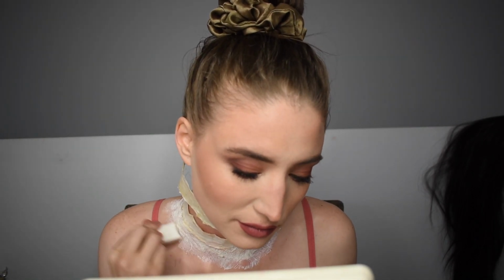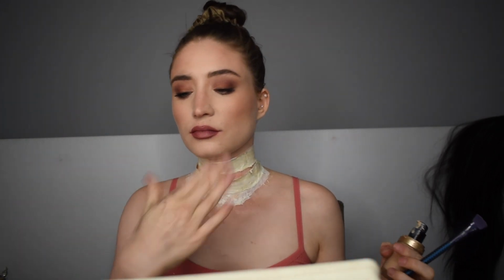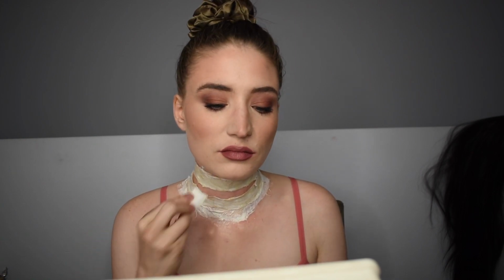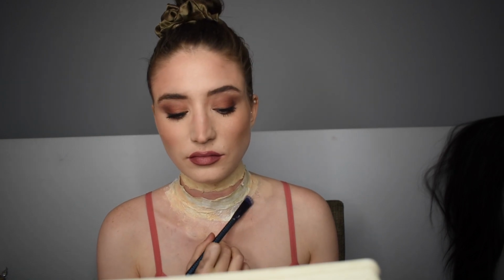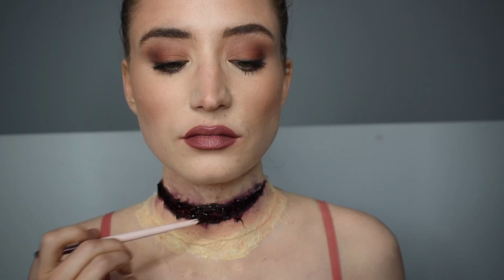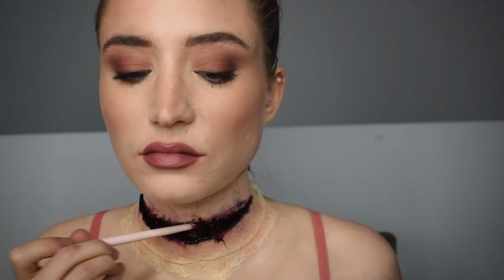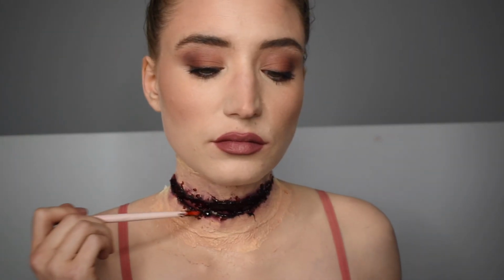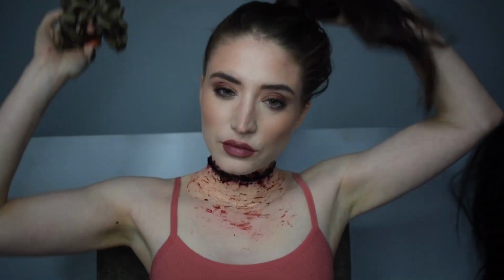Easy Special Effect Slice Throat – Makeup Tutorial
Hi Everyone!
hope you are well, welcome to the Halloween Series where i'll be posting 31 makeup in 31 days to help you and inspire you figure out your halloween costume this year, and also get creative and have fun!

Product used:
+ white/black paint: @MehronMakeupOfficial
+ eyeshadow: @KVDBEAUTY
+ fake blood: @BenNyeMakeup scalp blood
+ borrow the costume from a friend: check out @amazon  for affordable alternative

SEE YOU back tomorrow for DAY 2 of the series!

Fab xx